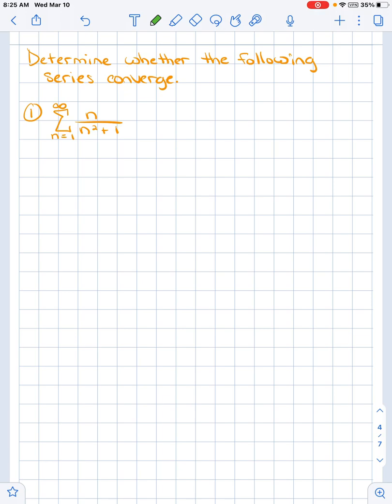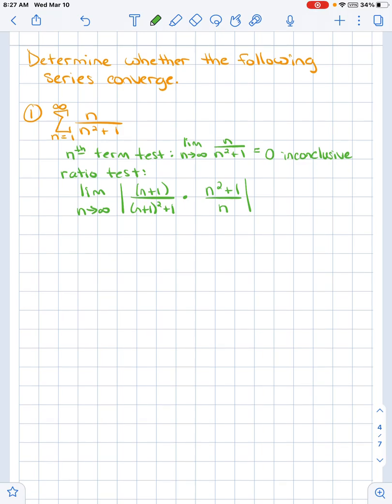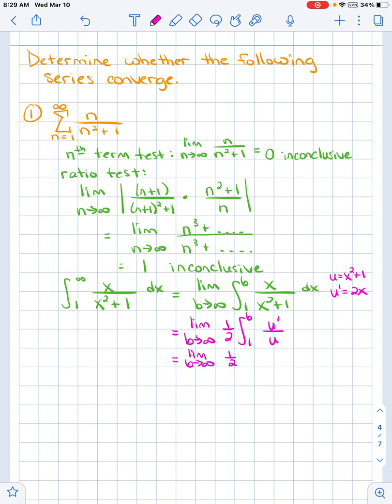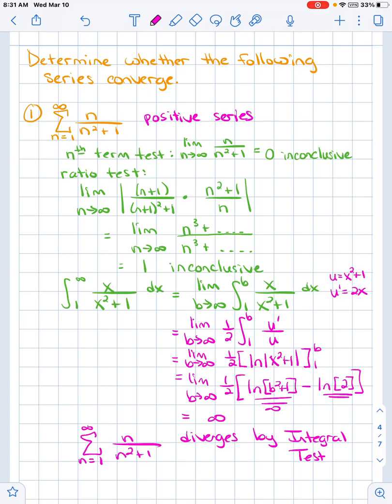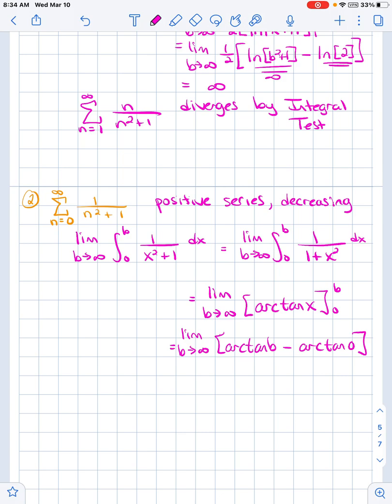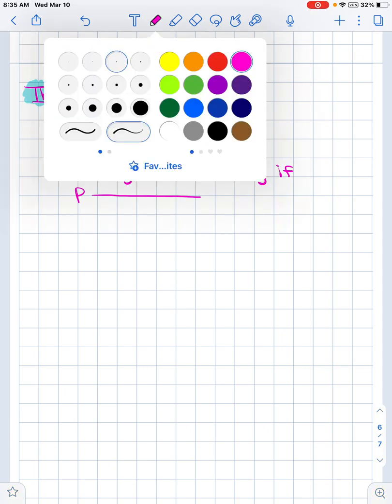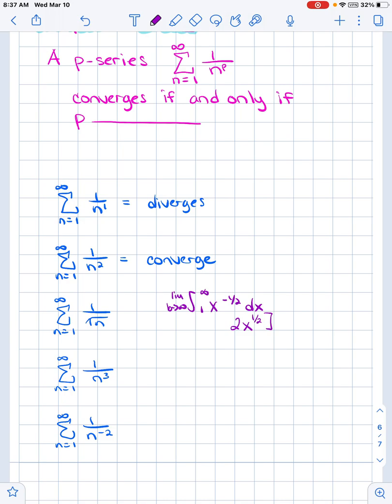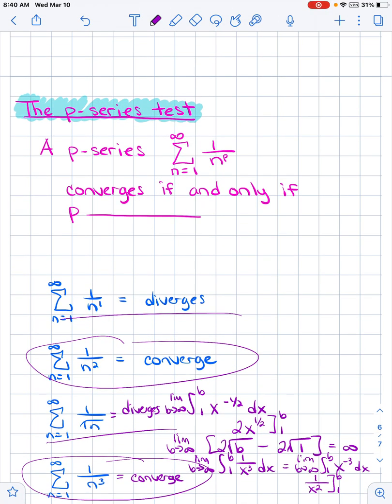Calculus BC Unit 8, Lesson 11b: Positive Term Series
Using the integral test to develop the p-series test.

0:00 Using the integral test example 1
6:34 Example 2
9:45 The p-series test